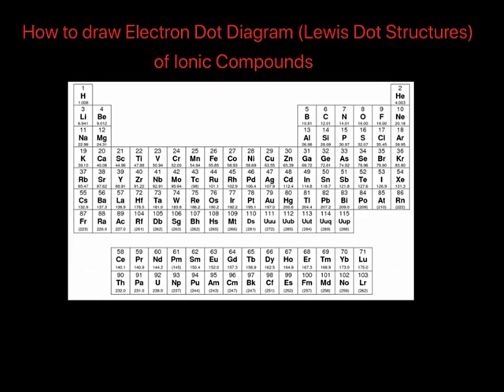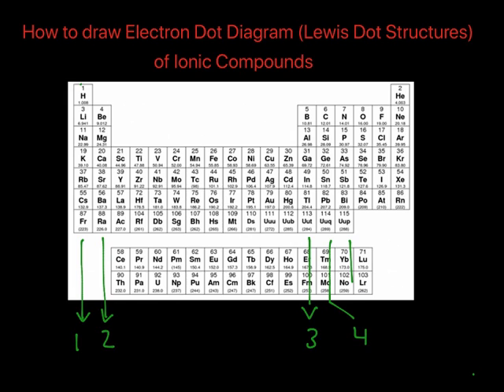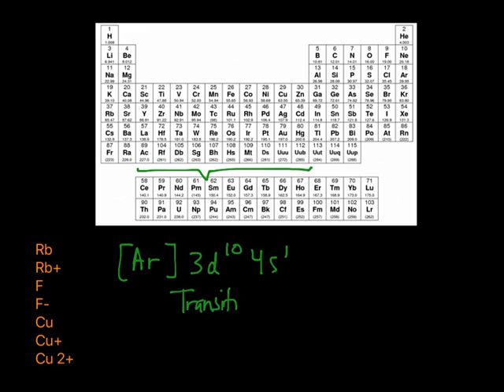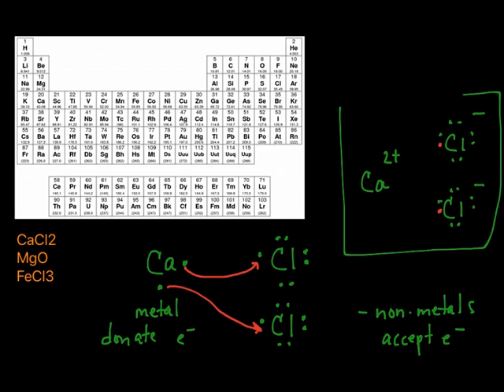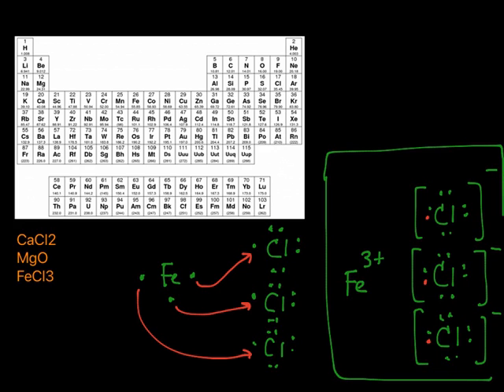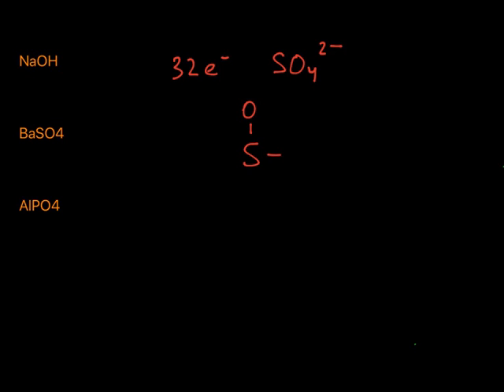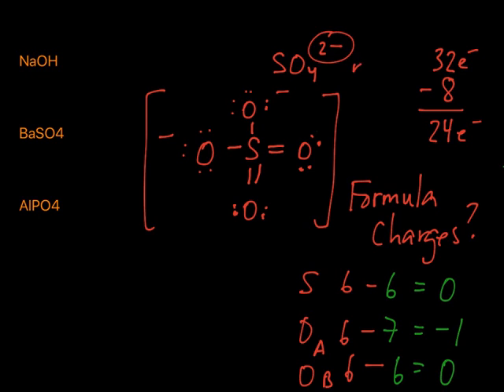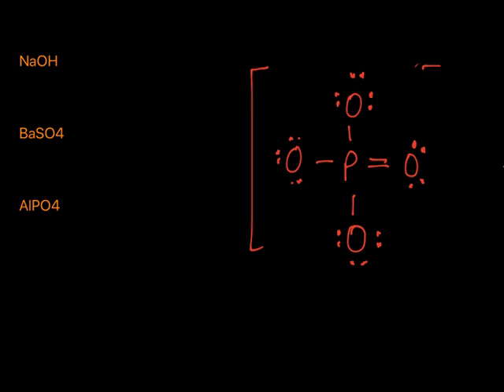How To Draw Electron Dot Diagrams of Ionic Compounds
Electron dot diagrams of neutral elements, charged atoms of elements and ionic molecules are examined. Prerequisite knowledge of the periodic table, valence electrons, Lewis structure of covalent compounds and atomic structure is recommended.